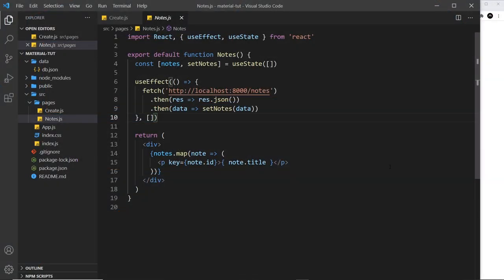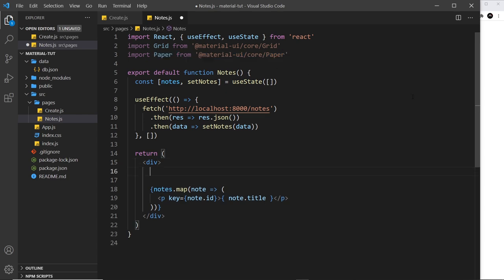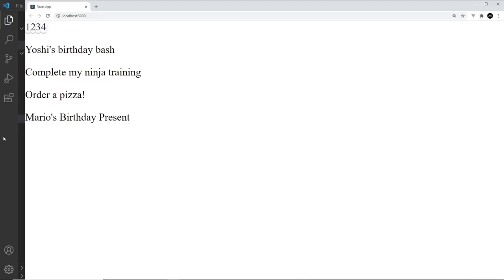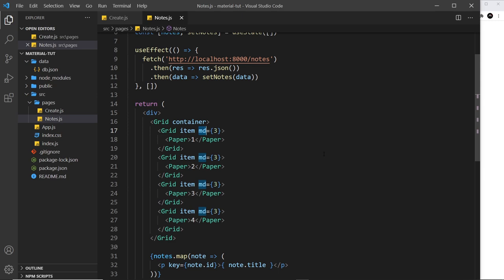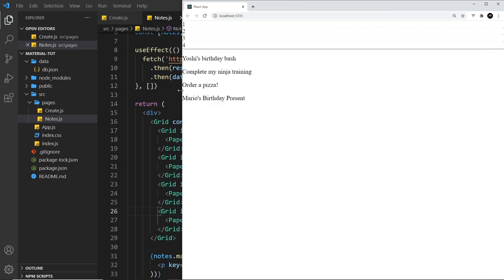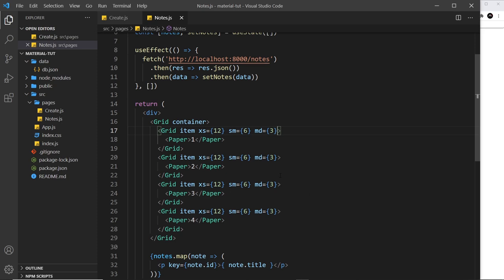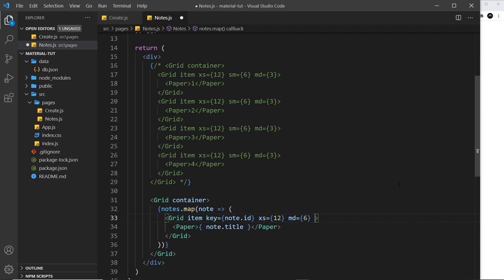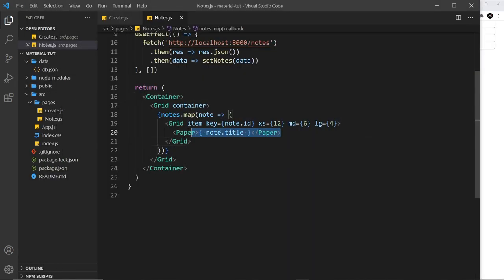Material UI Tutorial #10 - Grid System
Hey gang, in this Material UI tutorial we'll take a close look at the Material UI 12 column grid system to create our site content layout.